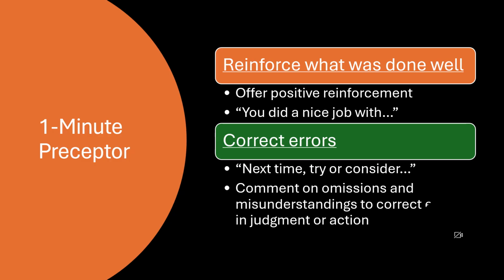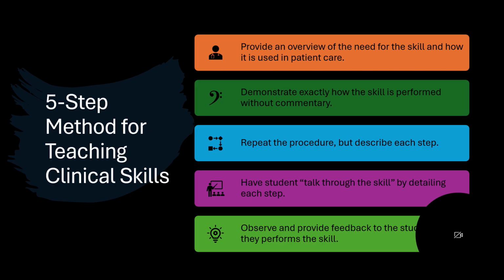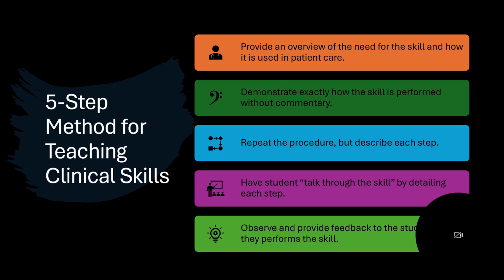Best Practice for Clinical Instructors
These are best practice methods to get the most out of your clinical experience.